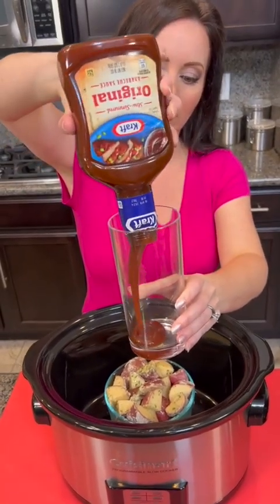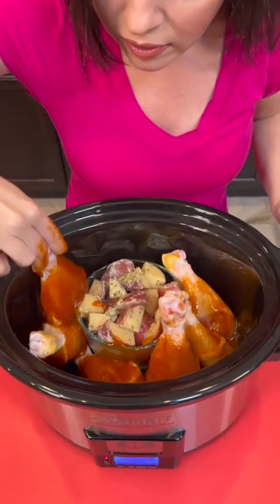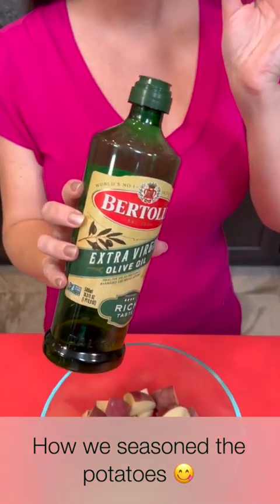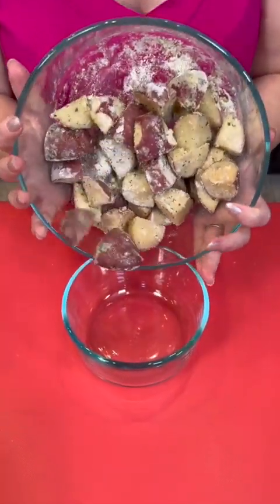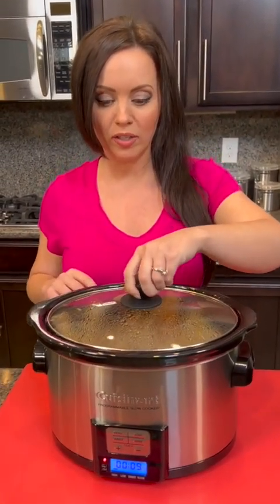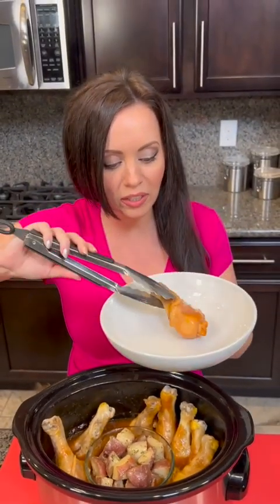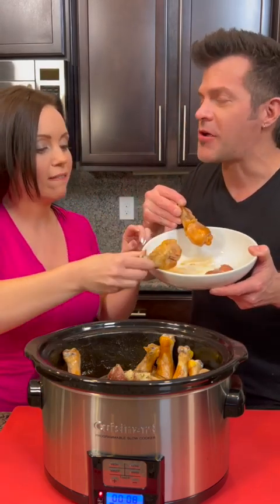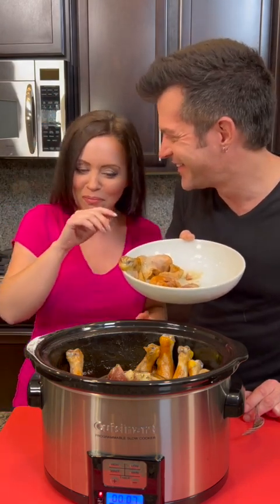Crockpot BBQ Chicken & Potatoes 🍗